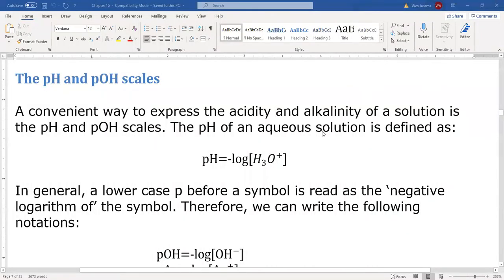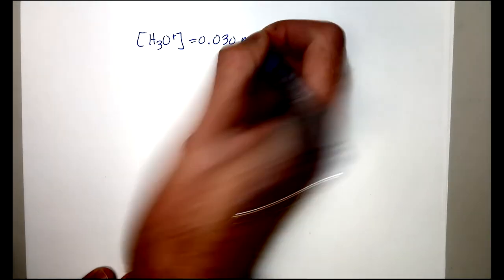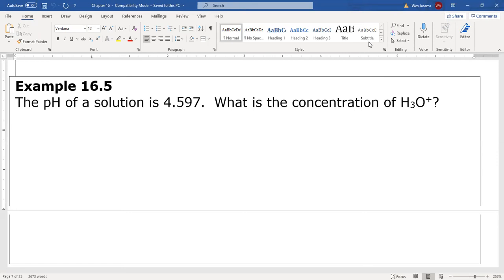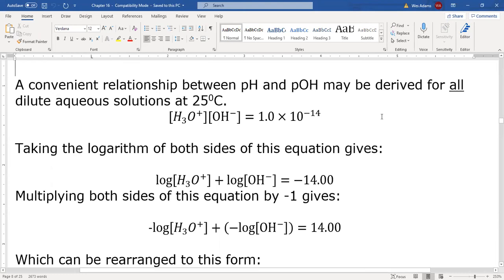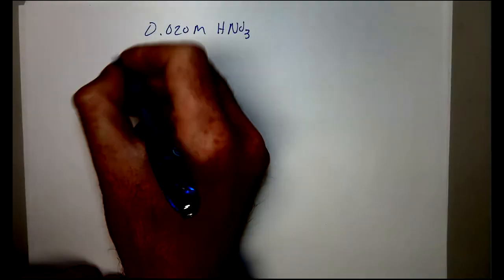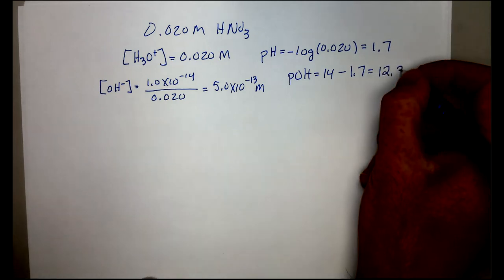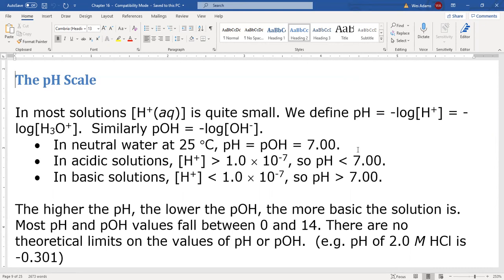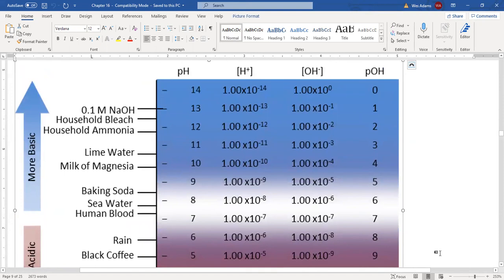pH and pOH